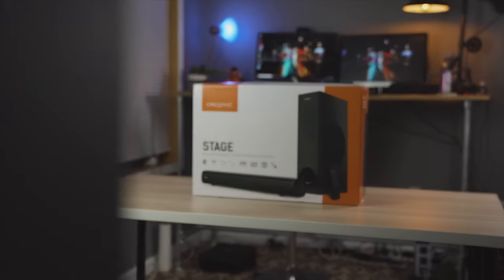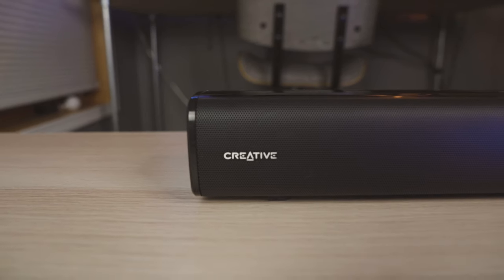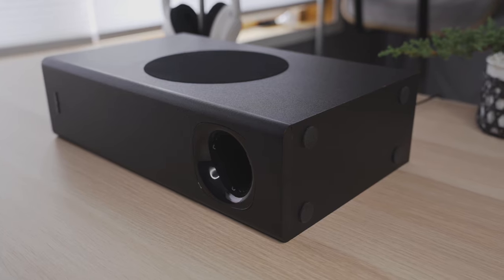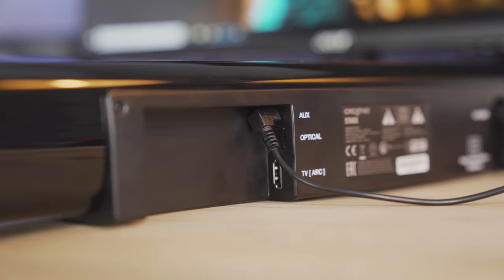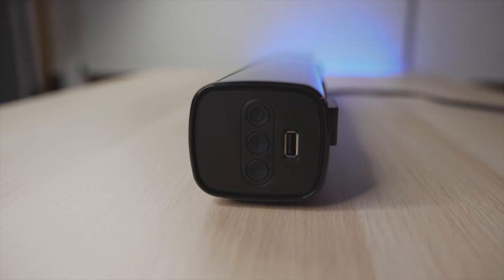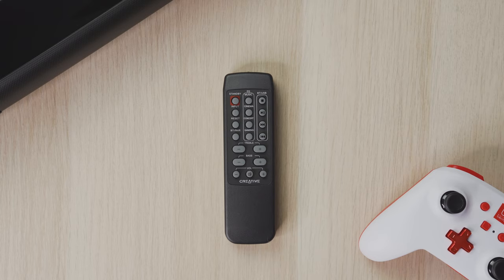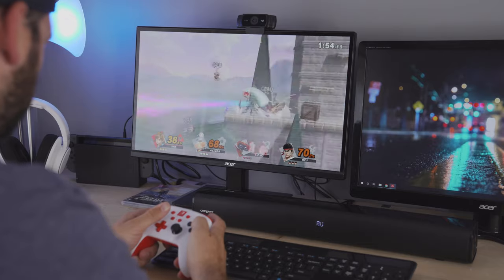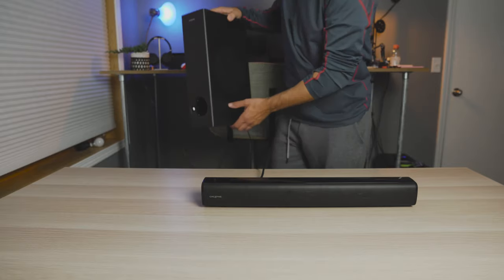Creative Stage 2.1 Soundbar Review - Best Budget Soundbar 2019?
My Review of the Creative Stage 2.1 Soundbar and Sub-woofer.  Is this worth $80 and possibly one of the best budget soundbar?

Hope you really enjoyed my video if so make sure to hit that THUMBS UP button and SHARE it with others!

My Gear:
-Best Camera
-SD Card: SanDisk Extreme Pro 256gb
-Mic: Rode
-Video Editing Software: Adobe Premiere Pro
-Lighting: Neewer Camera Photo Video Lighting Kit
-Bendy type tripod